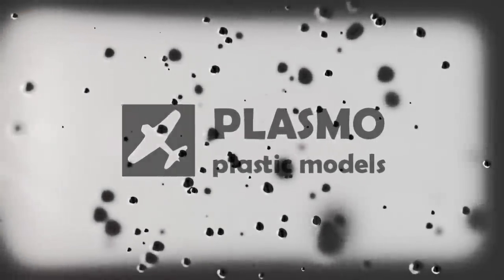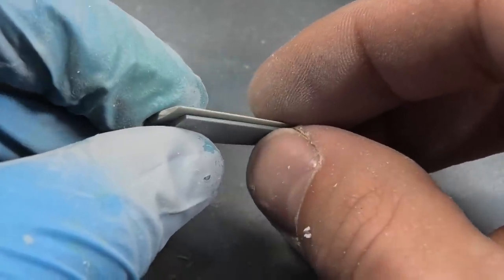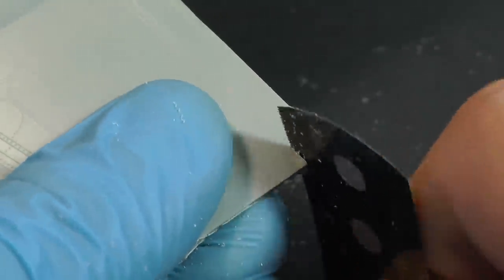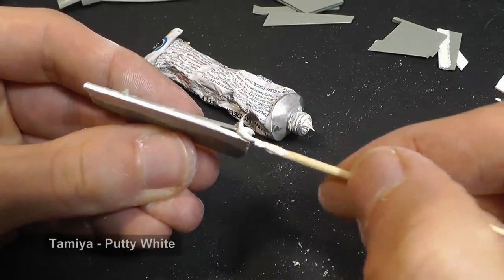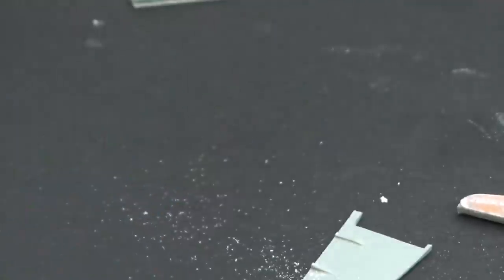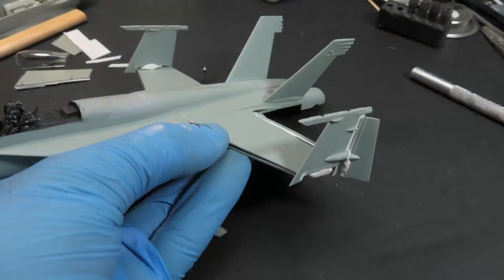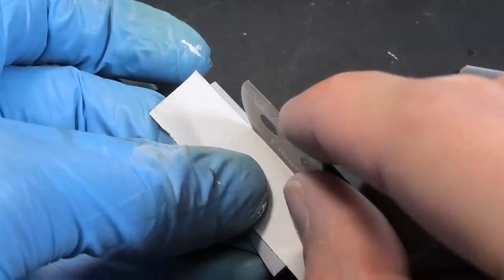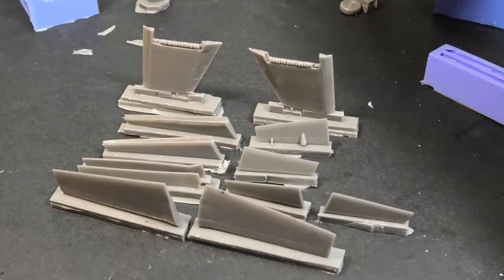F/A-18E Super Hornet 1/72 - Flaps - Folded Wings - Conversion Tutorial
Awash - Gavin Luke
The Light from Within - Howard Harper-Barnes
Plastic Waste - Soara